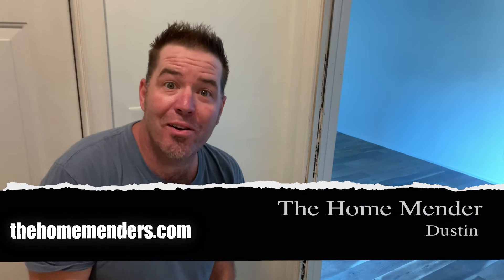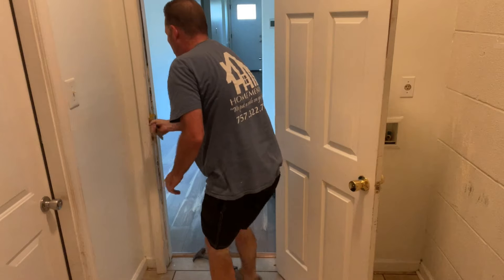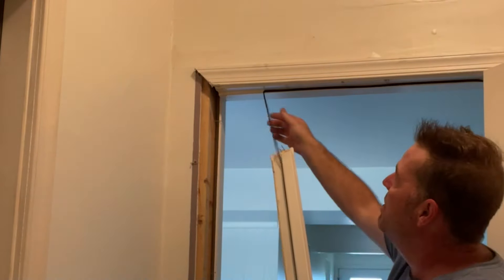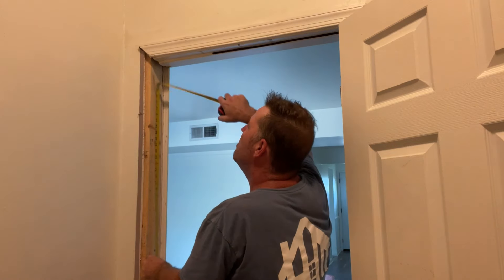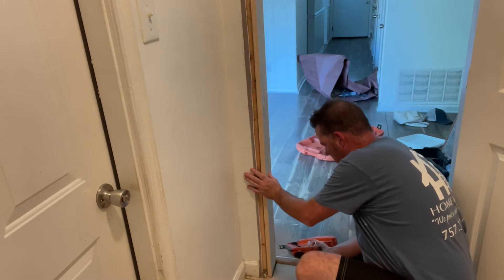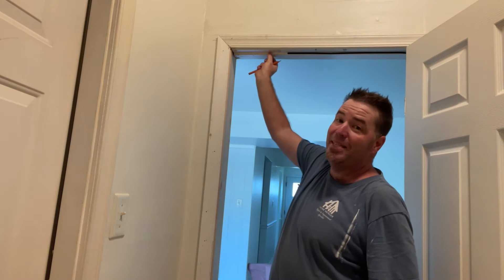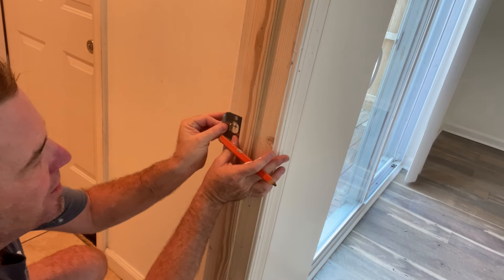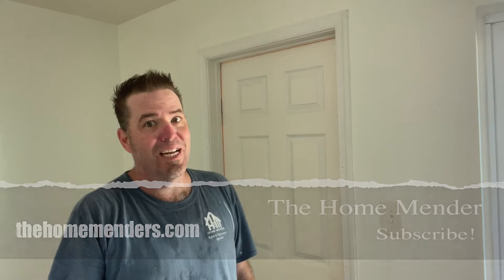How to repair replace broken door jamb, fix interior door jamb and casing. Easy!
Hey all you Home Menders! We've all done it.. Kicked in the bathroom door or bedroom door because we didn't know we could just take the doorknob off. Now that we're hear, it's time to fix it. Dustin shows us how to pull and replace that broken door jamb that was kicked in and replace the jamb leg, replace the casing  and make it look like it never happened. That's one way to get your rental deposit back  :). Caulk and paint and you'll be the talk of the neighborhood. You can do this!

1. Paslode Nailer, my pride and joy
2. Makita Cordless Set. NICE !